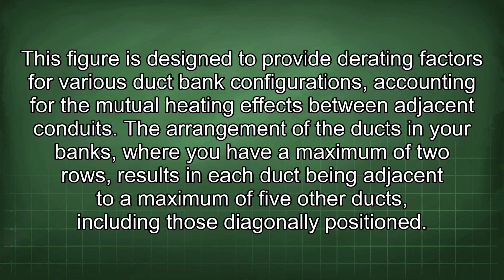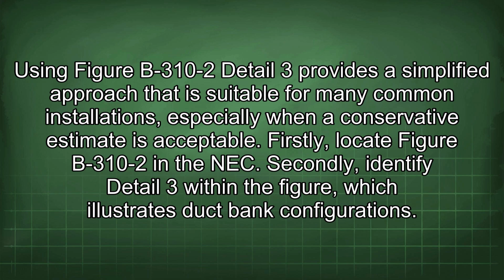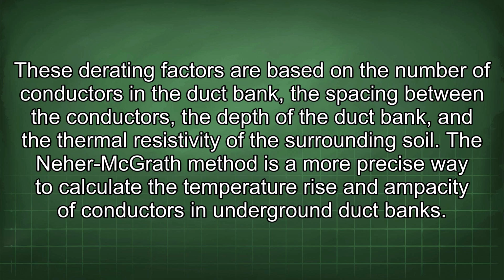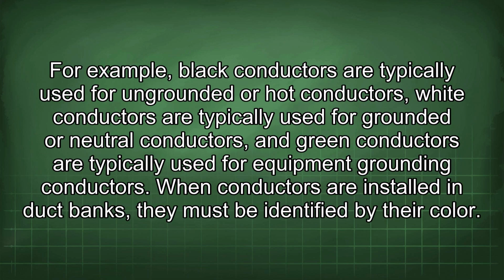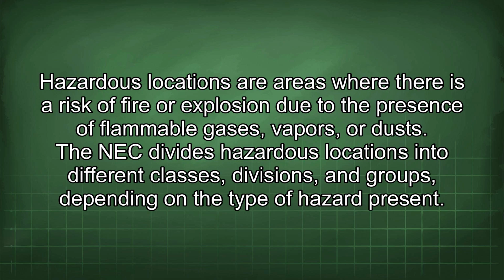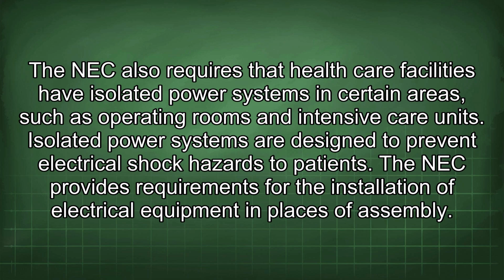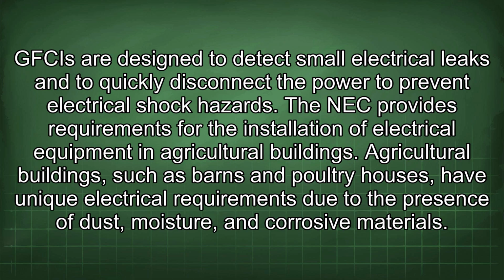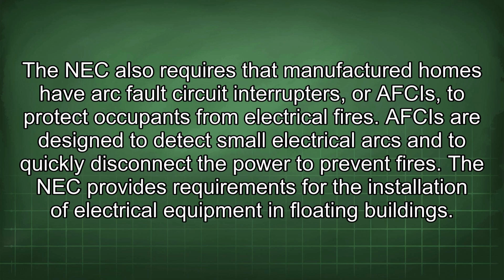Duct Bank Derating Factors Using NEC Figure B-310-2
Applying NEC Figure B-310-2 Detail 3 derating factors to duct banks. This video explains how to use NEC figure B-310-2 detail 3 for duct bank derating calculations. Learn how to approximate de-ratings without Neher-McGrath.